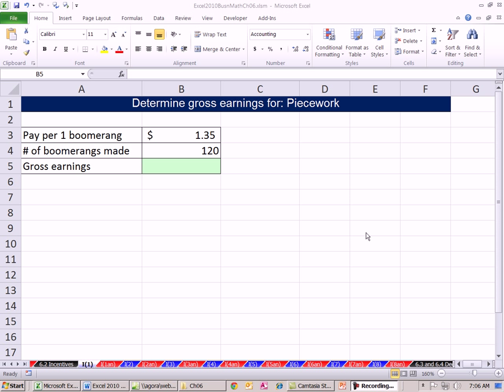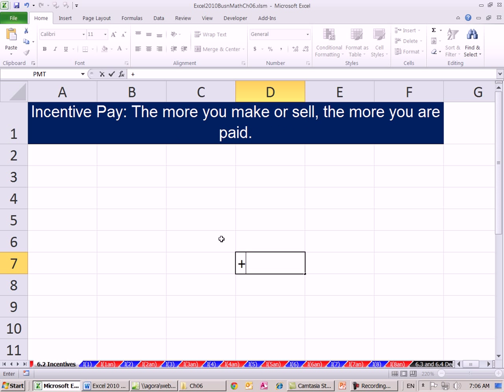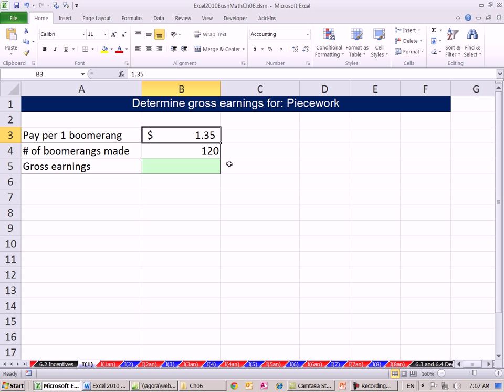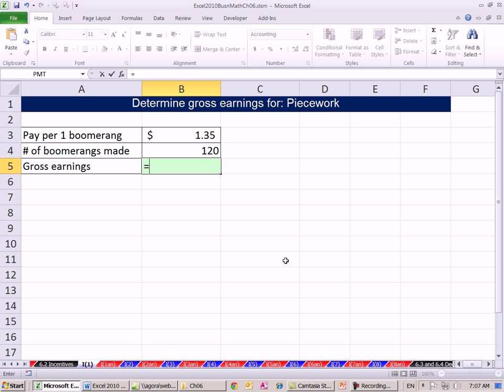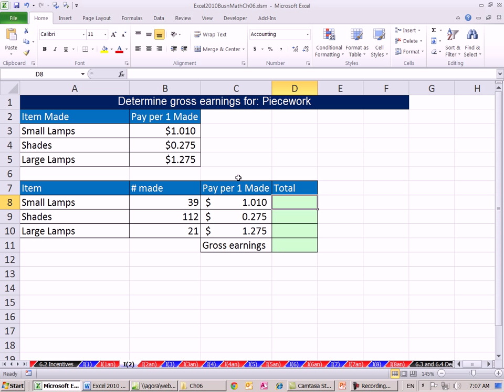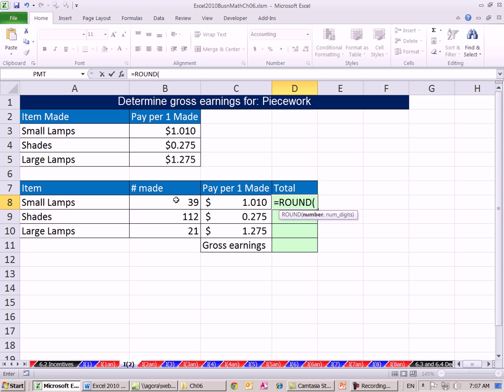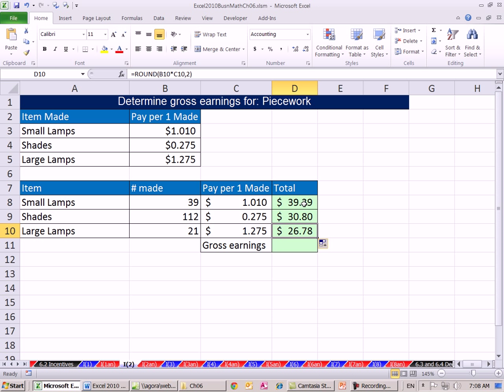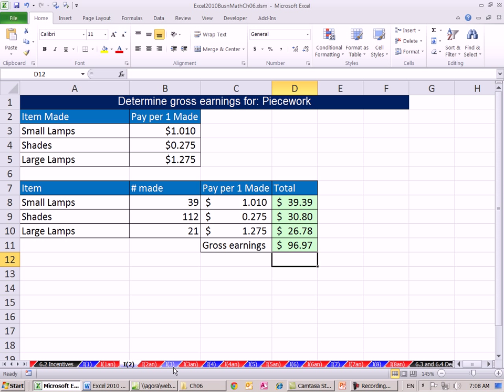Excel 2010 Business Math 47: Incentive Pay: Piece Work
In this video learn how to calculate:
1. Make calculations for Piece Work incentive pay.
2. Calculate Gross Pay